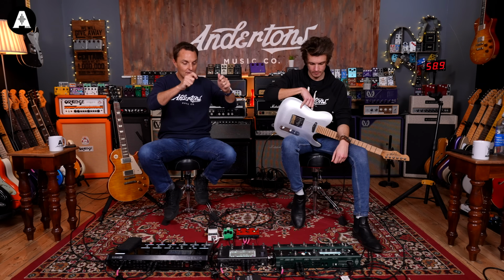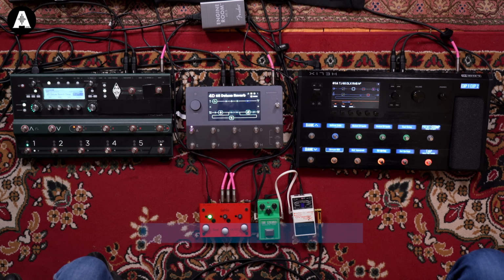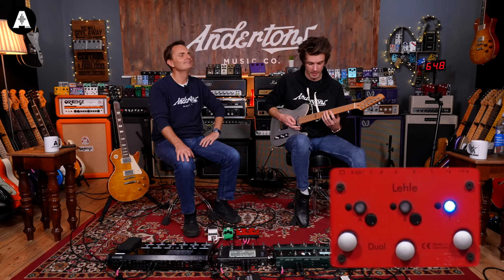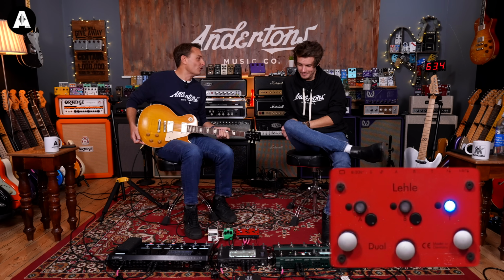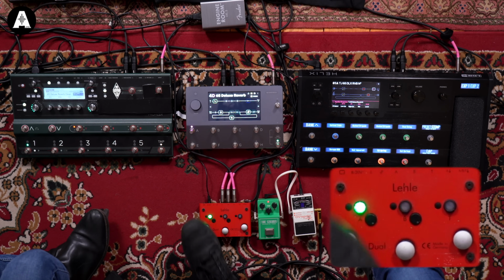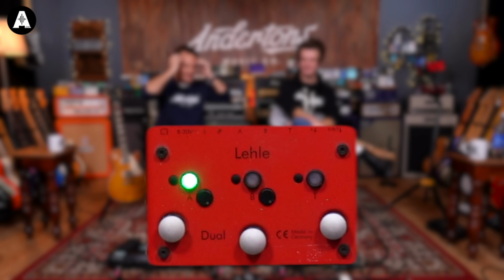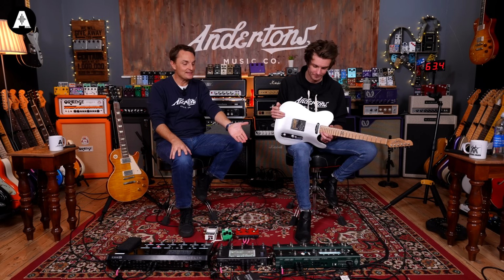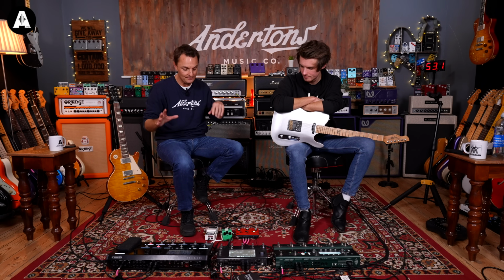Quad Cortex vs Kemper vs Helix - A Quick Blindfold Tone Comparison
👆 Testing and comparing modelling amps can be difficult because of the many variables and tone tweaking options available. So we got somebody else to do all that, so that we could make an unbiased comparison video! Which was your favourite!

Gear Used by Tone Junkie to create the patches:
Marshall Patches - A '68 Purple Plexi recorded with e906 mics into an API 512 Mic Pre.
Fender Patches - A '65 Fender Deluxe Reverb recorded with a Royer 121 and Shure SM545 into Neve Clone Preamps.
Soldano Patches - An SLO-100 recorded with an SM545 into an API 512 Mic Pre.

⏰ Timestamps ⏰
» 0:00 What We Are Doing Today
» 1:13 What We Are Comparing & How It's Set Up
» 3:20 Thanks Tone Junkie
» 3:42 Let's Compare Clean Fender-Style Sounds!
» 10:24 A Favourite So Far?
» 12:45 Overdriven Plexi Sounds
» 18:28 Picking a Favourite Again
» 18:50 The SLO-100 OD Sound
» 22:29 Picking a Favourite SLO Sound
» 23:06 Recap
» 23:35 The Reveal!
» 24:05 Final Thoughts!